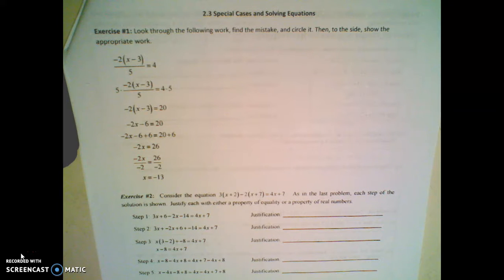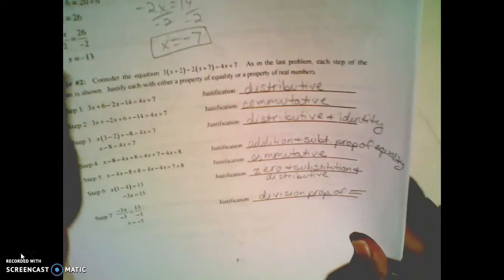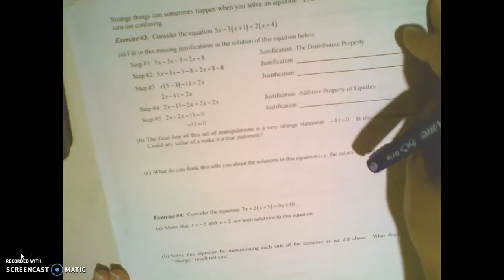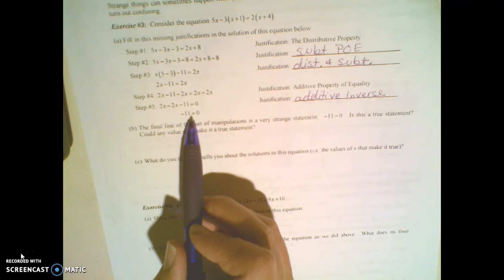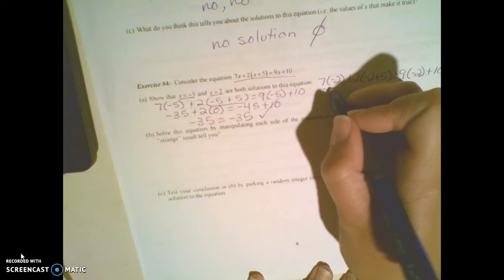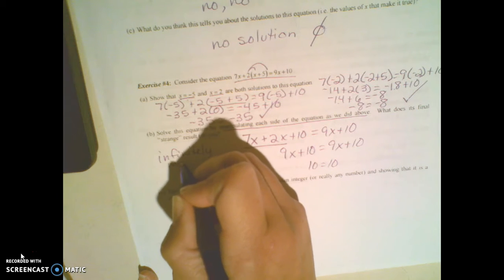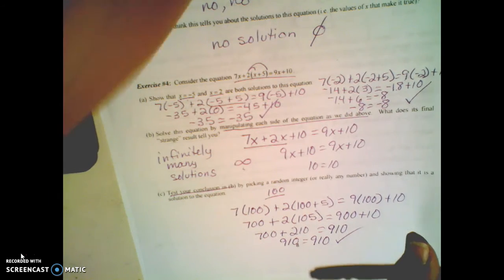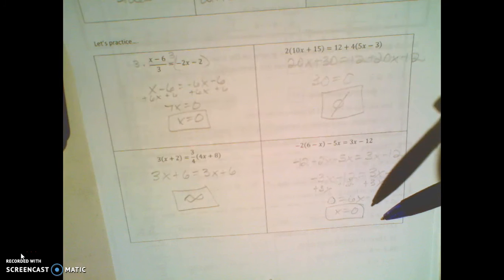Algebra 2 3